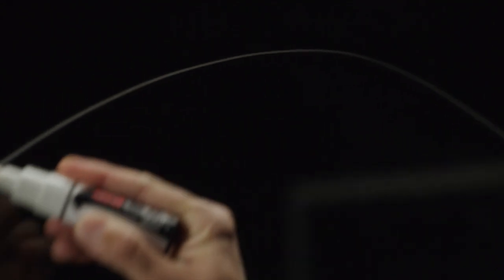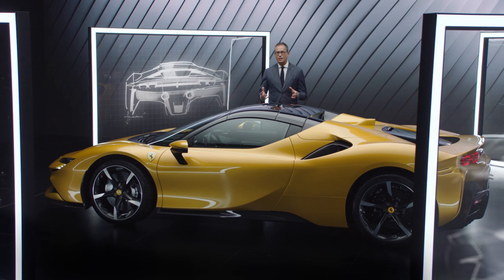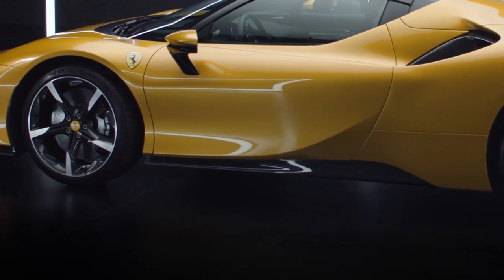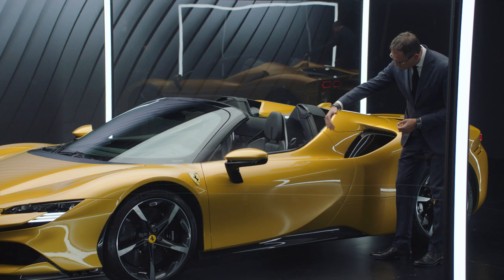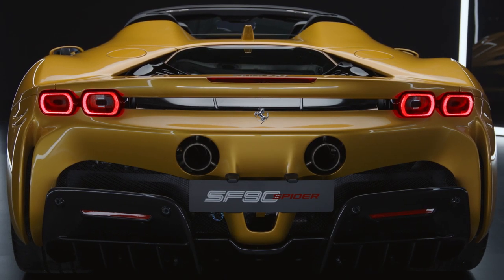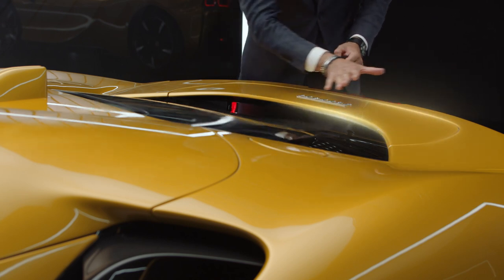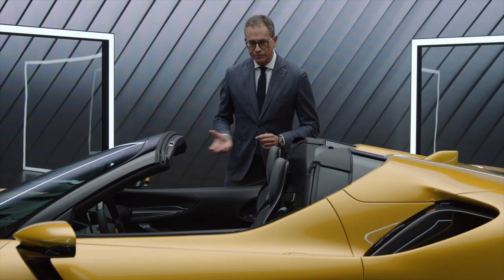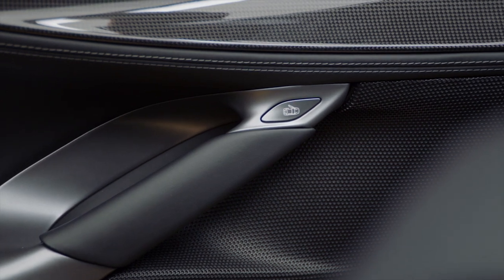New Ferrari SF90 Spider - Detail and Design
Ferrari SF90 Spider sets new performance and innovation benchmarks not only for the marque’s range, but for the entire sports car sector. The new convertible has the same extreme supercar specification and record-breaking performance as the SF90 Stradale yet also adds further driving pleasure and versatility to the mix, thanks to latest iteration of Ferrari’s signature retractable hard top architecture. This makes the SF90 Spider the ideal car for owners that demand the very pinnacle of Ferrari technology, but still want the thrill of open-top driving.

3 Legged Thing Rick Tripod